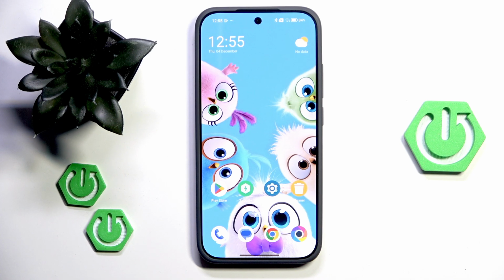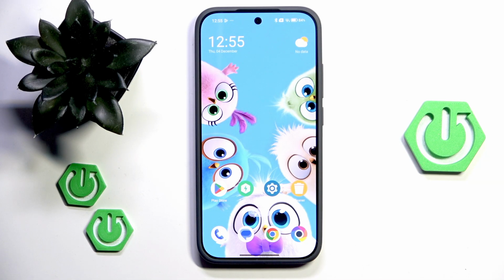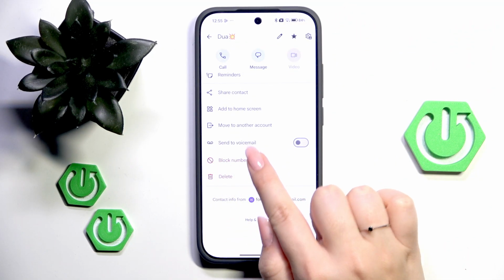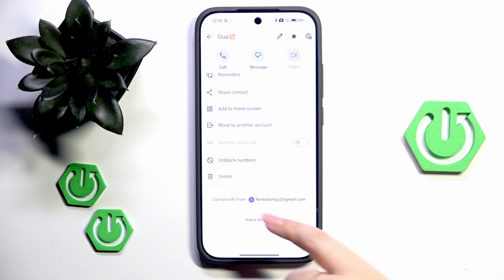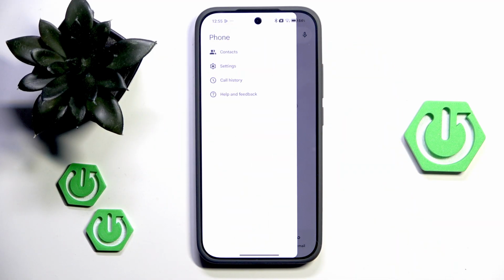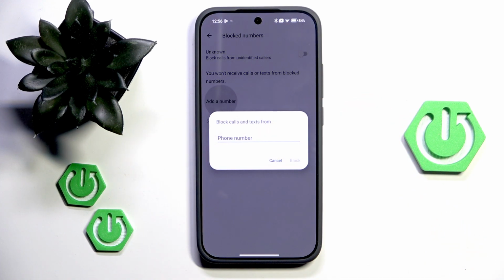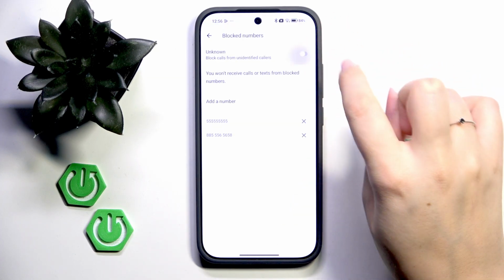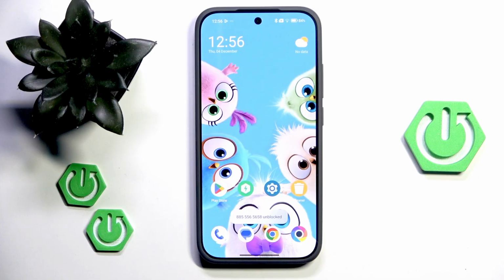REDMI K90 – How to Block a Number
Learn how to block a number on your REDMI K90 quickly and easily. In this video you’ll see two simple ways: blocking directly from a contact using the Dialer app, and managing the blacklist from the phone settings. You can add a number manually, block unknown callers, and also unblock numbers when needed. Follow these clear steps to stop unwanted calls and messages and keep your REDMI K90 peaceful and secure.

How to block a number on REDMI K90?
How to block unknown callers on REDMI K90?
How to add a number to the blacklist on REDMI K90?

0:00 Introduction
0:07 Open Dialer and go to Contacts
0:21 Select the contact you want to block
0:25 Find and tap "Block numbers"
0:36 Confirm block and see the blocked icon
0:48 Open Blocked numbers (Blacklist) in Settings
1:11 Add a number manually and block it
1:24 Block unknown callers and how to unblock a number
1:33 Outro & subscribe reminder